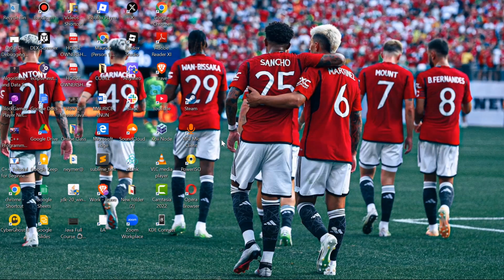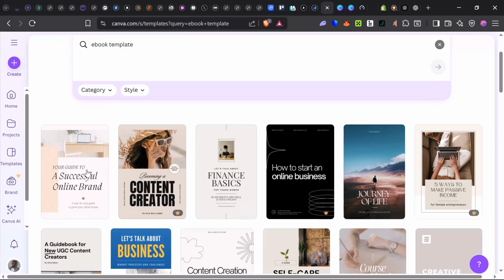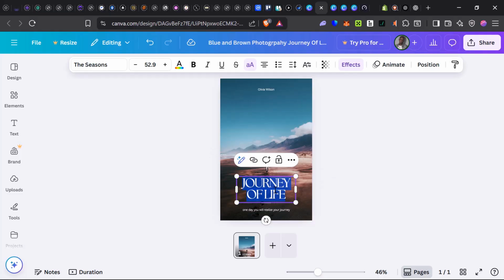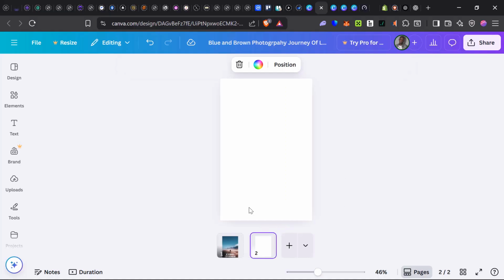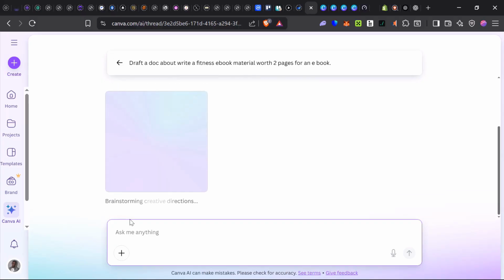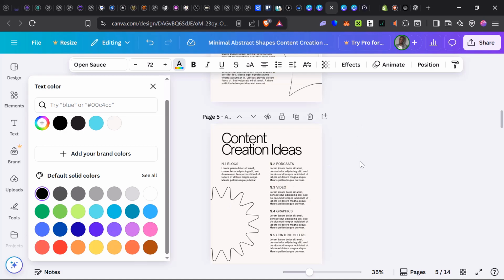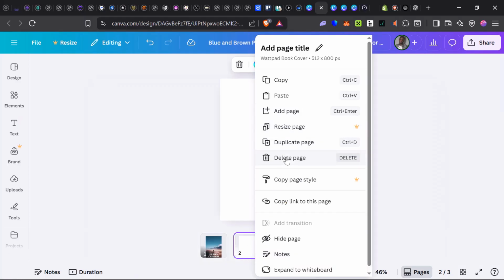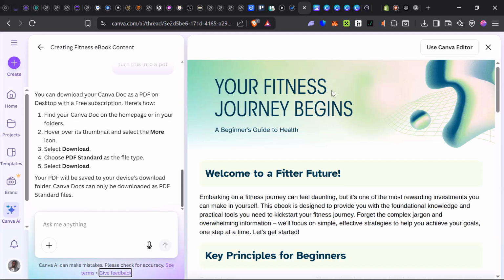How to Create an eBook in Canva 2025 (Step by Step)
In this updated 2025 step-by-step tutorial, you'll learn exactly how to create a professional eBook using Canva. From choosing the right template to designing beautiful pages and exporting your final file, this video walks you through the entire process.

Perfect for authors, coaches, bloggers, and digital creators looking to publish eBooks for lead magnets, selling online, or sharing valuable content. Canva makes the process easy, fast, and completely beginner-friendly—even if you’ve never designed anything before.

Start creating your eBook today and bring your ideas to life with style and confidence.